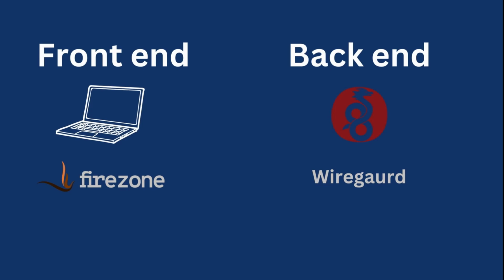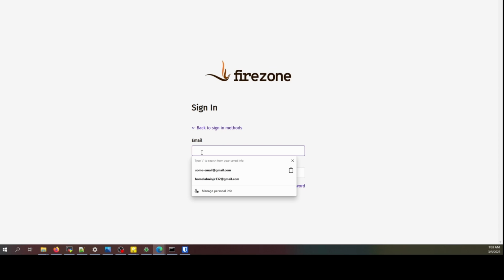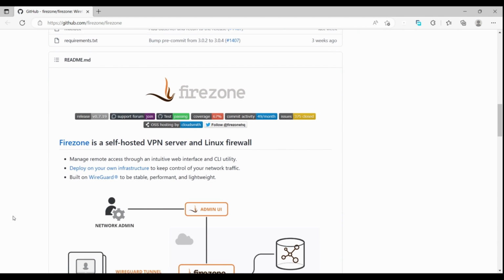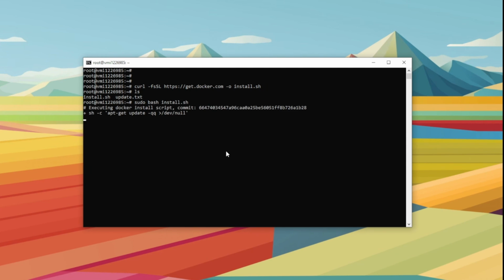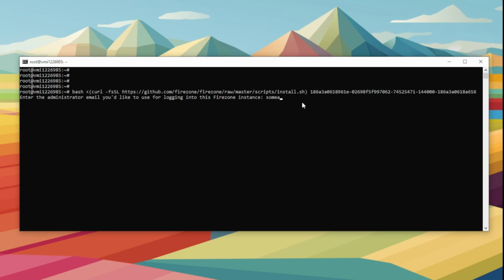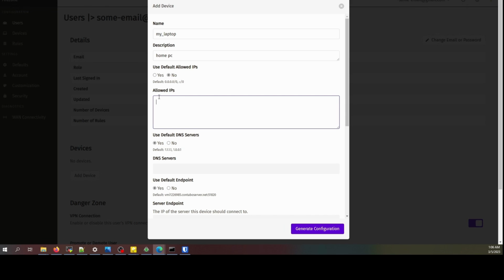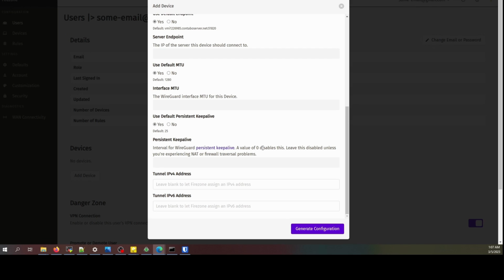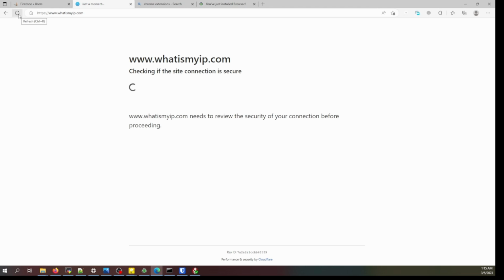Use Firezone to manage your self hosted VPN. The easiest way to handle VPN connections !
Learn how to easily install and manage Wireguard VPN with Firezone in this video tutorial. If you own a self-hosted server, accessing it from outside your local network can be challenging. VPNs offer a secure alternative for remote access to your home server. Firezone is an open-source remote access platform based on Docker and is 4x-6x times faster than OpenVPN, making it a perfect choice for remote access to your home network. In this video, we will show you how to install Firezone, create users, and manage connections for each user independently. We will also guide you on generating a configuration file and testing your VPN connection to ensure it works correctly. If you're looking for a secure and efficient way to access your home server remotely, then watch this video now!